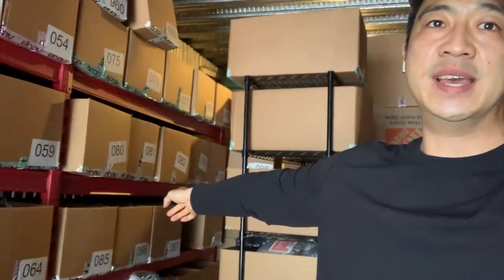This doesn’t work on eBay...